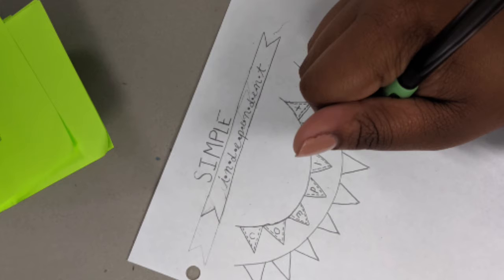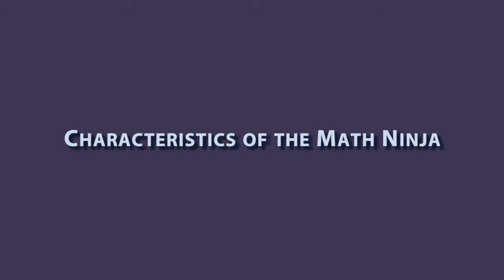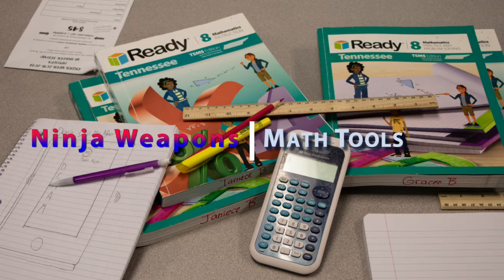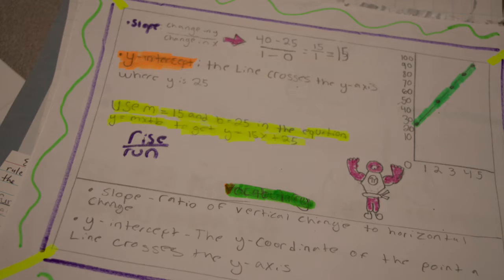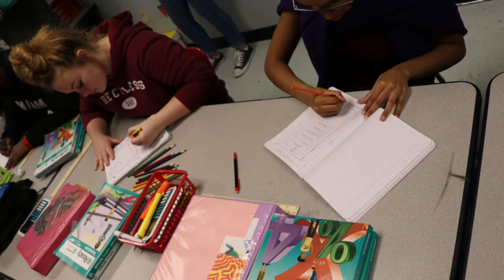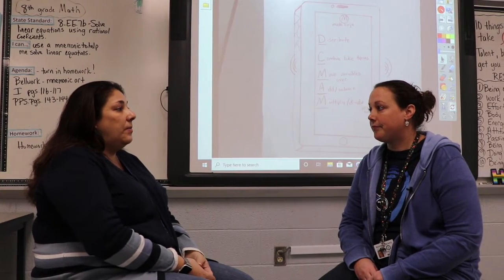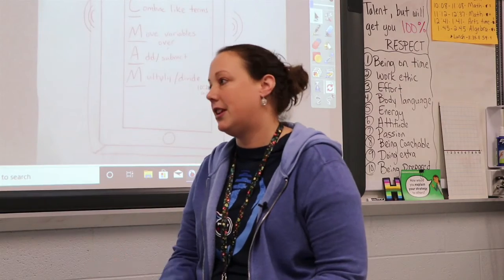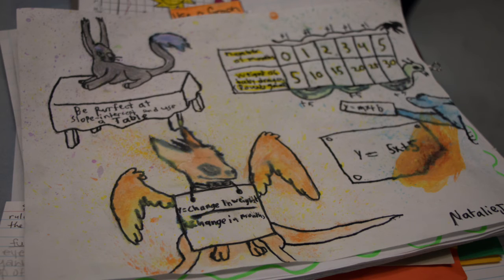Master STEAM strategy with Brandi Hodge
In this video level, 5 math teacher Brandi Hodge talks about how using drawing in her math class helps her increase engagement with students.
Follow this link for Mrs. Hodge's PowerPoint on the Math Ninja